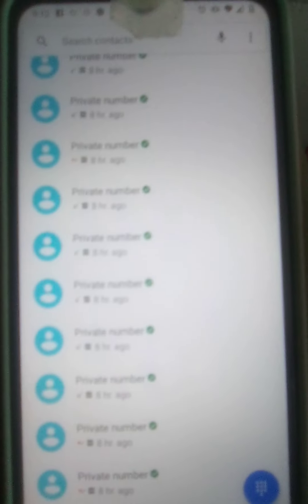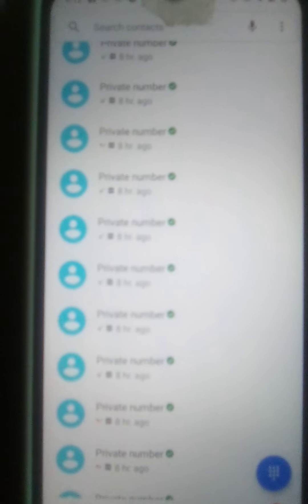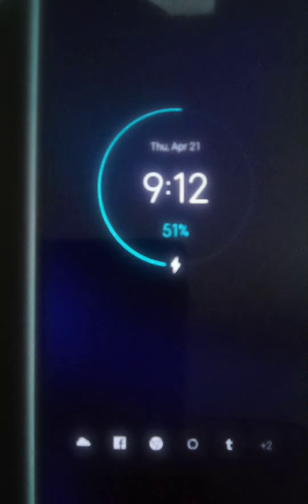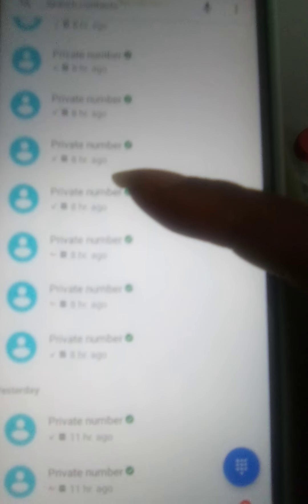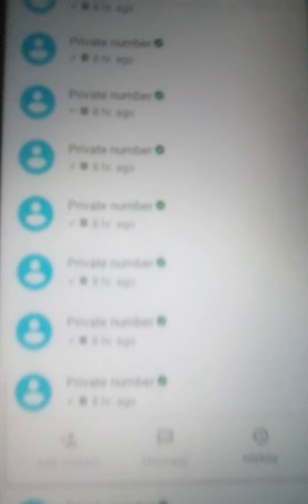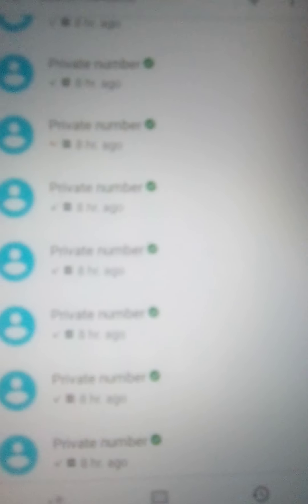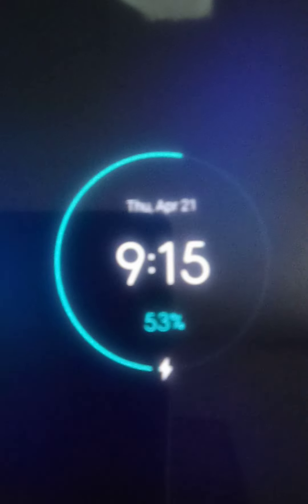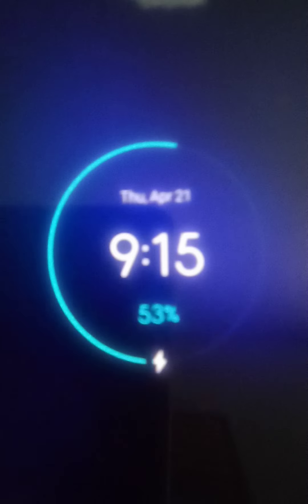April 21, 2022 Trapped in the corruption and abuse. These are crimes that keep getting ignored.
Citation threatened and report denied of someone making a physical threat to me over the phone.

Asking Motel 6 not to transfer the prank callers' calls to my hotel room. I would not answer dozens of calls on my cell phone so they started calling on the hotel's phone. Police cover for the crimes and tamper with evidence.

These are the kind of calls I get and these people know where I am and I cant report crimes to the police.

Another prank caller Jay threatened he was on the way and nowhere in the world I can report these crimes.

Multiple businesses scheme with the police to deny services. Multiple people lie on me and threatened me routinely and police will not take the reports.
A woman tries to hit me with her car at Dollar General and a church member im with covers for it and slanders me. He said I was up in her face and I wasn't. I had no interaction with that woman until she threatened to fight,while I was checking out. The church banned me from trying to get DV help or assistance on their property. I told them about the corruption and showed them evidence. I was also denied their food pantry and prayer request on multiple occasions.

I flag down police to help, the same police that tampered with evidence and covered for multiple other crimes and warded me off the property.

*2 boys assault me on the Dart Bus and the bus driver and the same police that covered for a train driver trapping me on the last train and taking me to the garage forcing me to sleep outside.
This situation has been traumatic and my behavior to cope with this terror may be a little off. See assaults that the bus driver and police cover for I have never received a call from an investigator. I had another assault attack and attempted robbery with eyewitness testimony and camera footage within 24 hours of the previous incident and police covered for that too. I was trapped on the streets with all the chaos with no help to be found. This is the person that attacked me. My phone went dead so I could not record it. No investigator has called me for either report. Dart police cover for it with a criminal trespass from using transit and arrests.
*Multiple schemes to deny transit on Dart even false arrest. Lindsay was responsible for 2 false arrests schemes with bus drivers to deny transit at The West End.
*Multiple bus drivers would not let me catch the bus for hours so I called the police to report it. Police lie and cover for it and ward me off the property. Police deny a report and accuse me of blocking traffic and I wasn't
*See examples of bus drivers not opening the door and denying transit at bus stops that day.
*See another example of bus drivers not allowing me to board the bus at bus stops.
A bus passed me at a bus stop. I walk to the bus with multiple bags and then the bus leaves me. I have a curfew to be back at the shelter and the abuser can enlist multiple parties to sabotage my transit and rights.
*Police are so corrupt they scheme a criminal trespass to keep me from catching the bus going through this nightmare homeless on the streets with no support system nowhere to be found.

Arrested on August 1, 2019, by Garland police trying to report abuse and corruption at the hands of the police department at the Texas Rangers. This same department arrested me for attending a domestic violence support group and covered for my getting ran off the road with video footage of it.

The Professional Standards Division of Garland has not responded to my complaint or did an update for this call.

Ignored report to a sergeant that Grand Prairie police interrupted me speaking to a victim advocate and detained me trying to get into a domestic violence shelter. The incident caused me to lose a cash car I paid around 3000 dollars for.

The Frank Crowley Family Violence and Child Abuse Division sabotages assistance and has been doing it years.